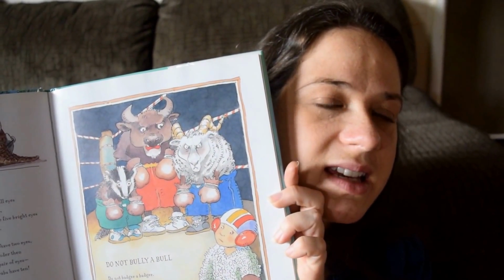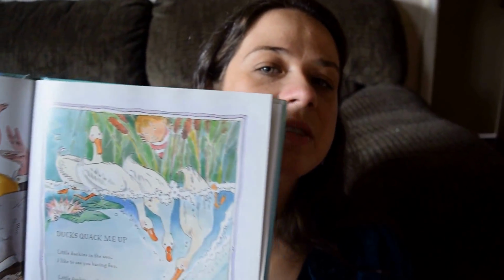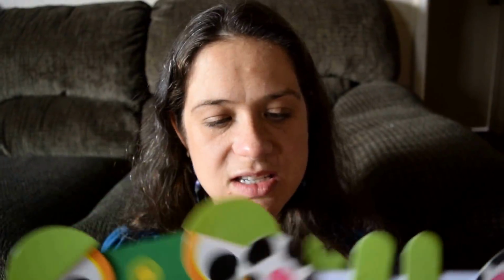April Homeschool Favorites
Some of our favorites this month in our homeschool!